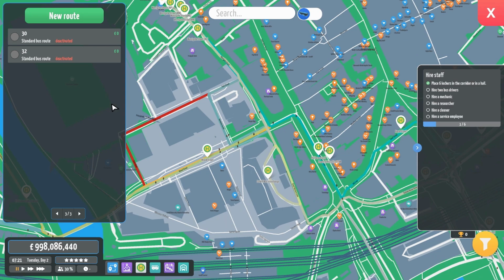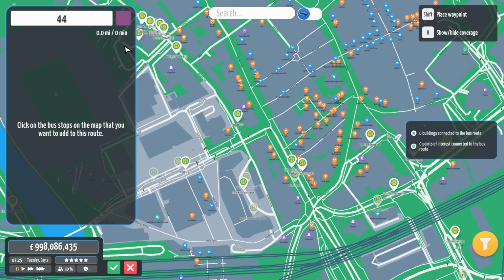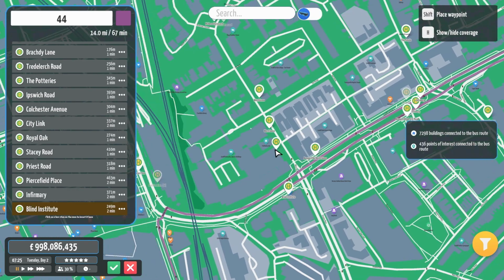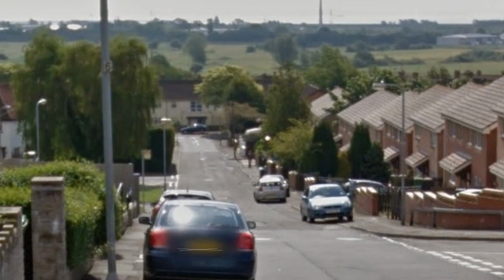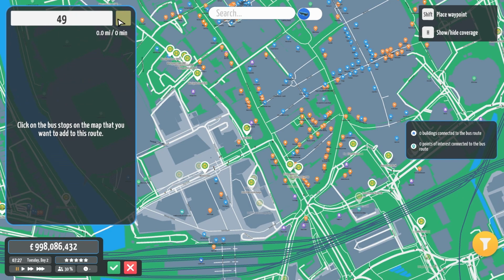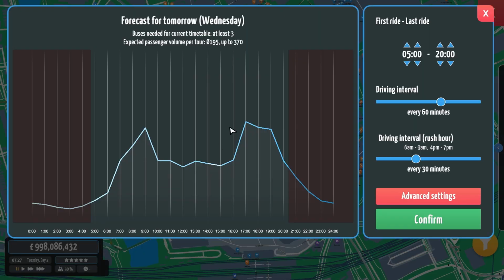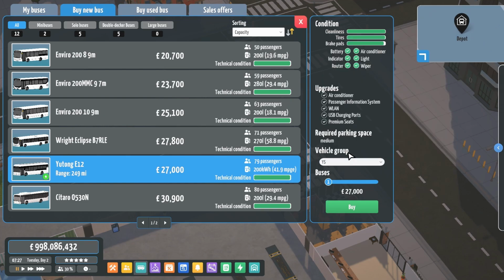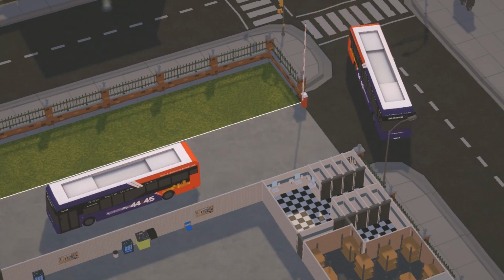Recreating Cardiff Bus in City Bus Manager ¦ 6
As an actual Operations Supervisor, I delve into City Bus Manager to see if I can recreate Cardiff Bus, it's fleet and every single route using my professional knowledge and experience.

Information presented in this series is accurate as of the time of recording.

PC SPECS

Shadow PC
Intel XEON™ 3.5 GHz
GeForce GTX 1080
12 GB RAM